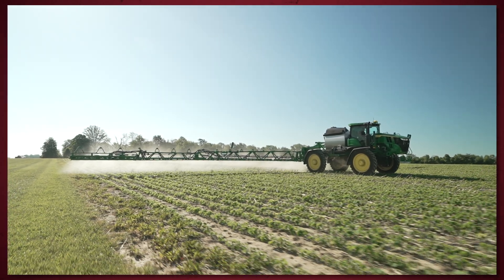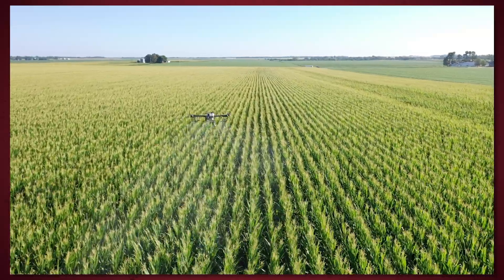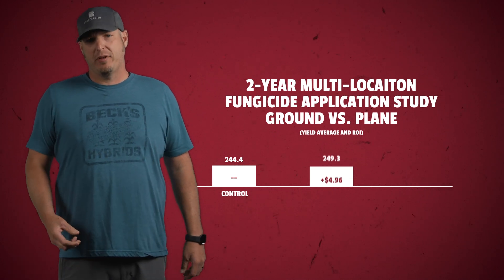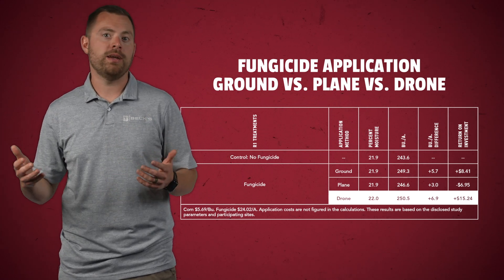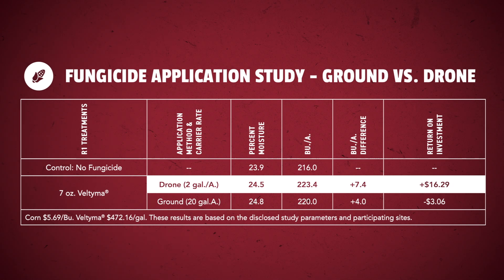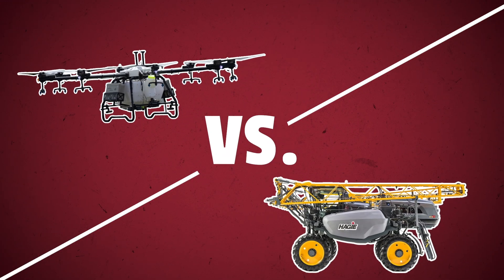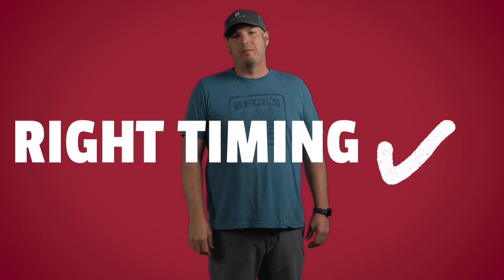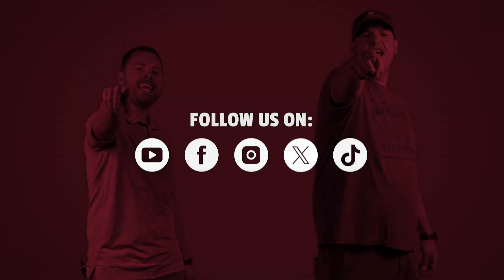The Fungicide Showdown: Ground vs. Aerial Applications | The Dig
In episode 47, Collin and Aaron DIG in to what it takes to make your fungicide applications count. Fungicide use continues to increase and we've talked alot about products, timing, and additive recommendations that are PFR Proven. But one of the most common questions we hear today is what is the best method to APPLY fungicides.

Check out the great fungicide showdown to discover what our multi-year, multi-location data tells us about ground vs. aerial fungicide applications.